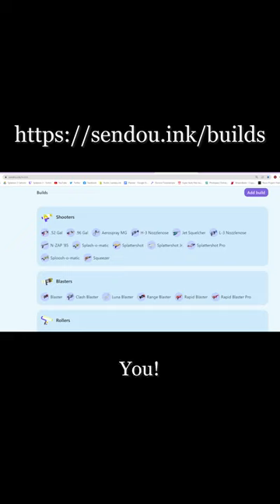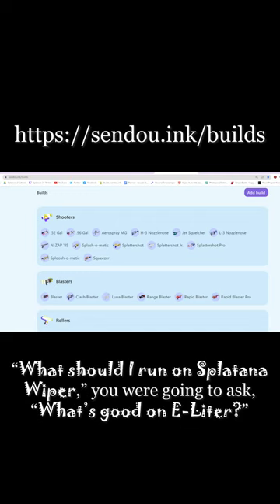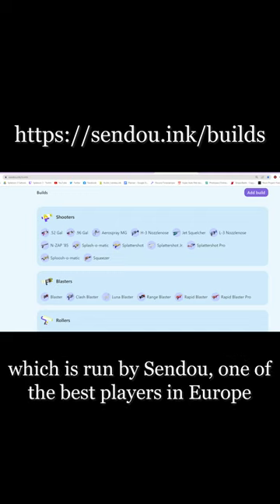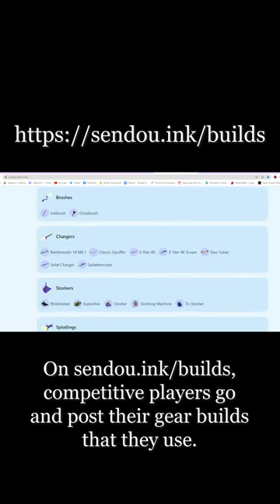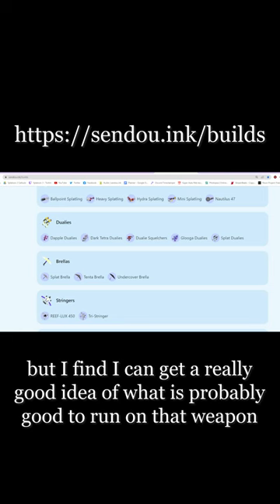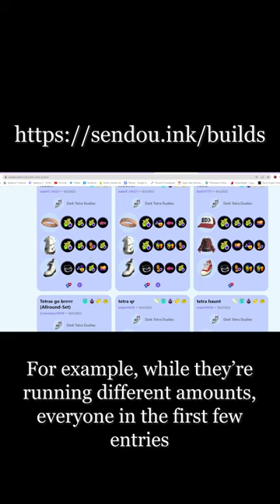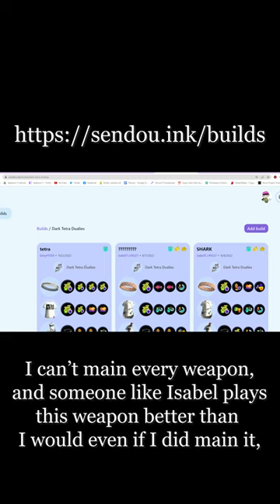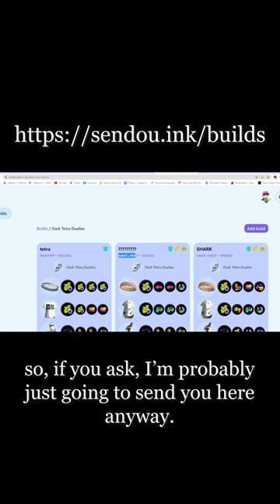My Answer to Build Questions From Now On